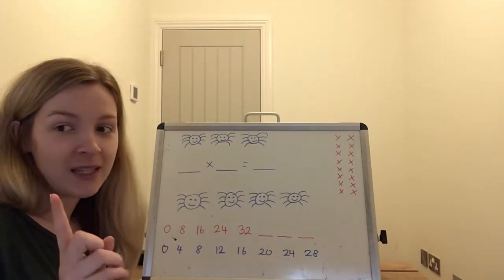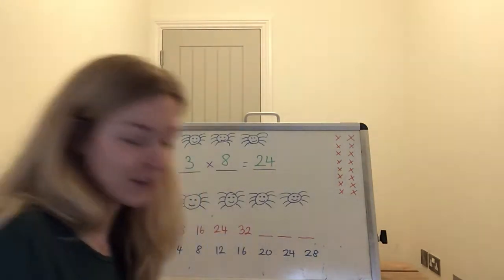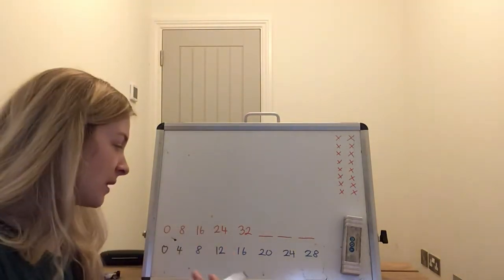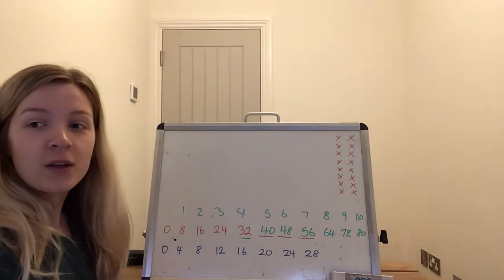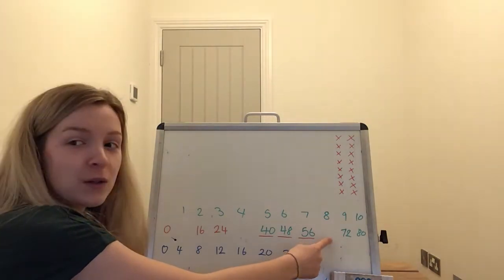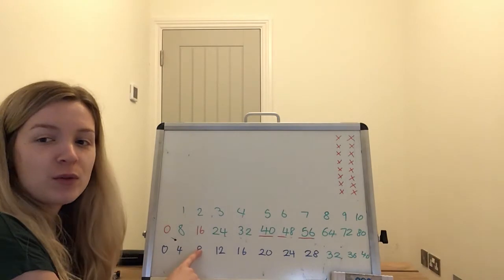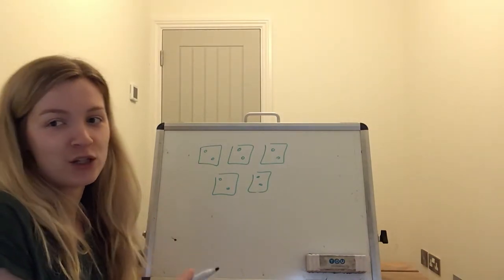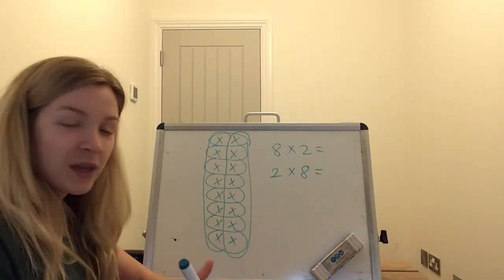Y3 Maths 20.1.21 part 2